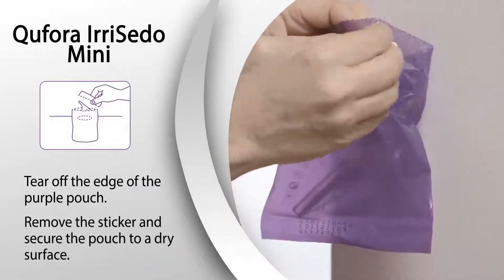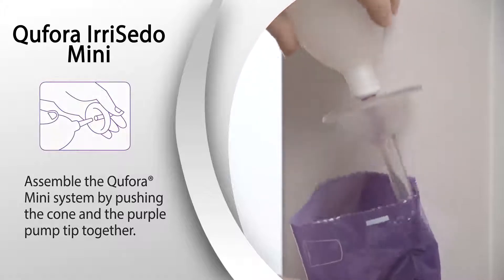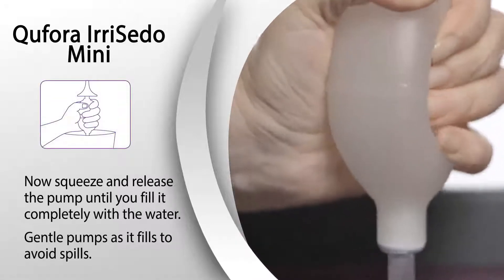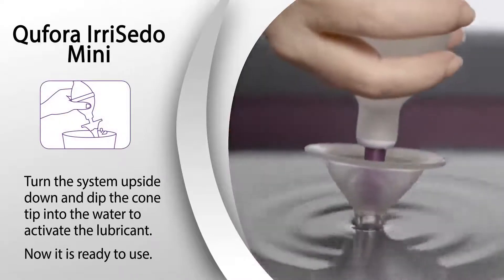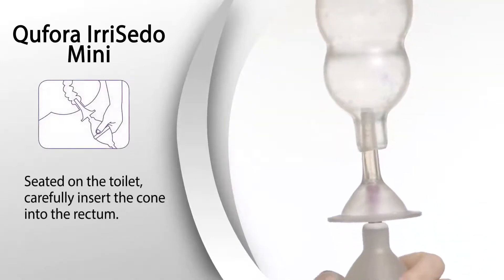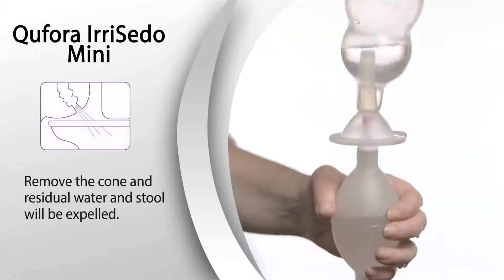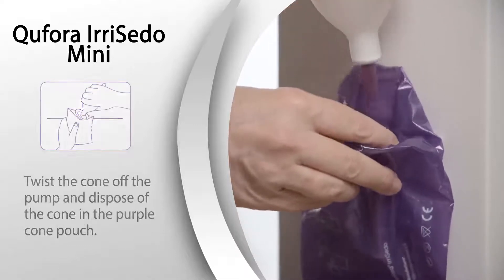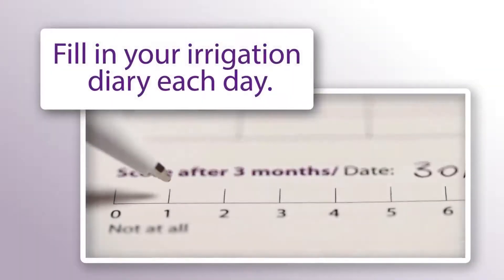Qufora IrriSedo Mini step by step